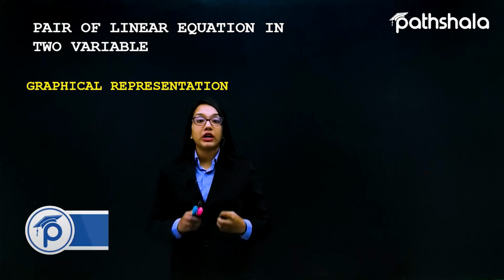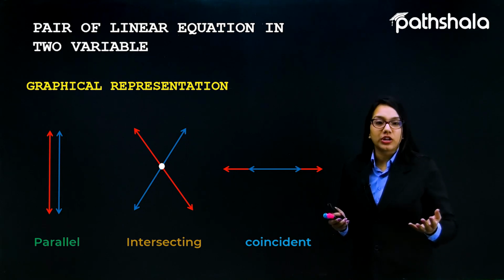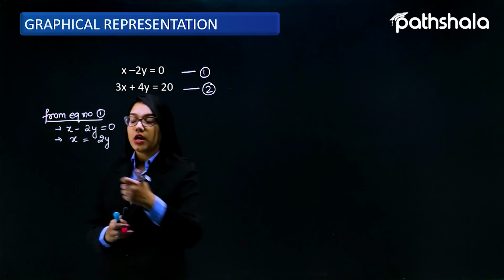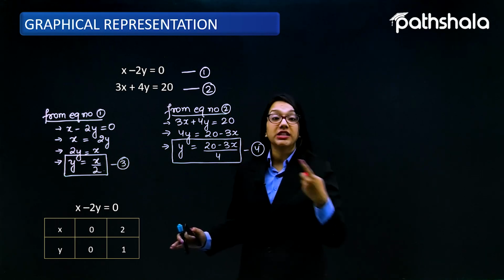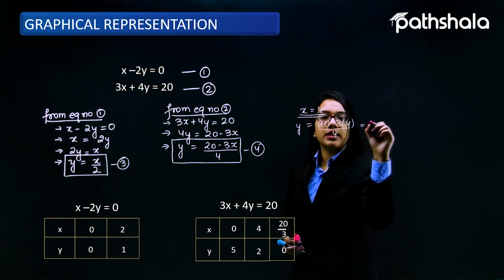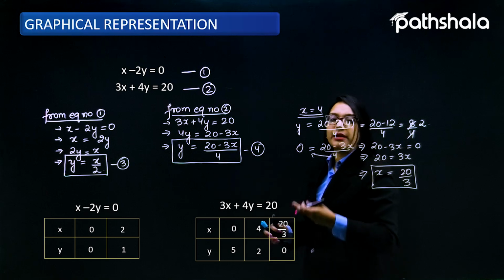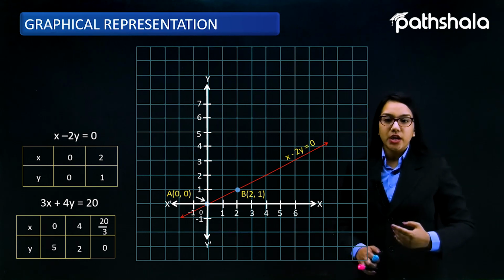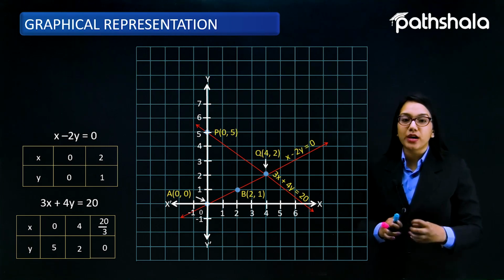Graphical Representation | 3 Pair of Linear Equation in Two Variables | Maths | Class 10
Subject : Maths
Chapter : 3 Pair of Linear Equation in Two Variables
Topic Name :Graphical Representation